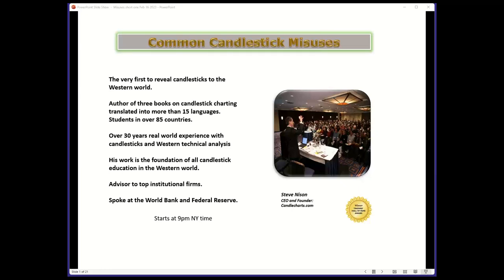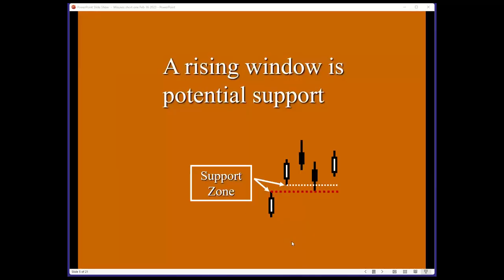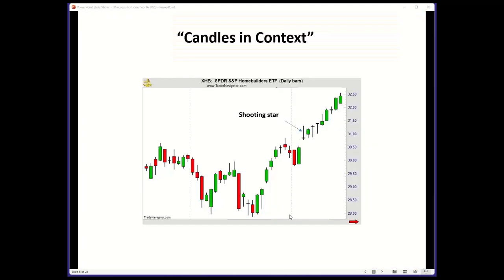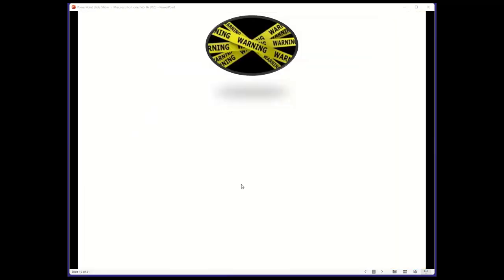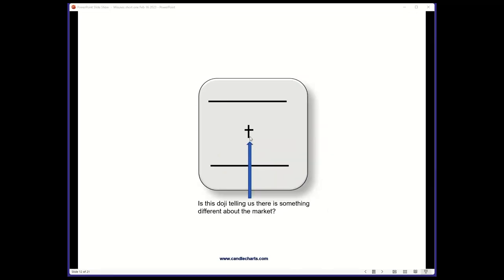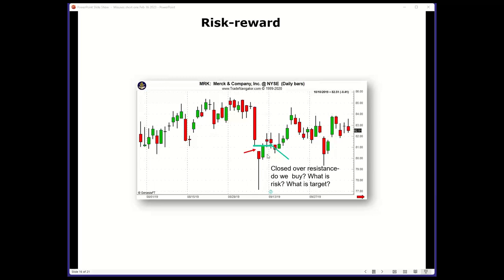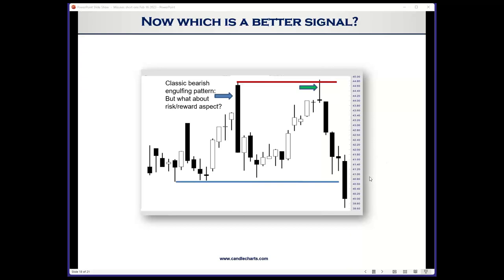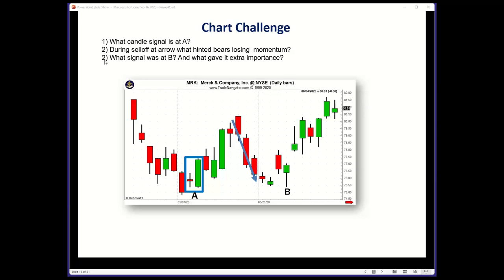Common and Dangerous Candle Mistakes with Chart Challenges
Futures and forex trading contains substantial risk and is not for every investor. An investor could potentially lose all or more than the initial investment. Risk capital is money that can be lost without jeopardizing ones’ financial security or life style. Only risk capital should be used for trading and only those with sufficient risk capital should consider trading. Past performance is not necessarily indicative of future results.